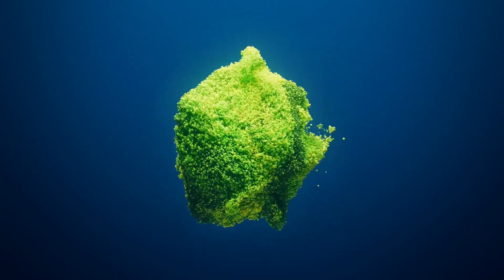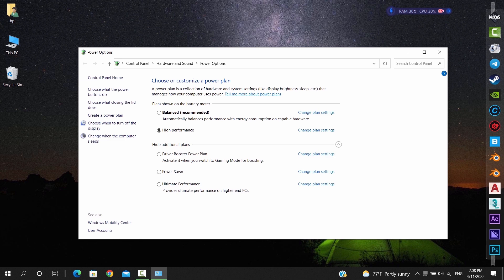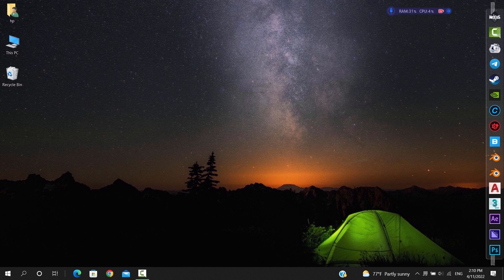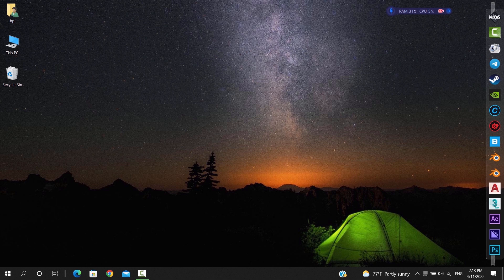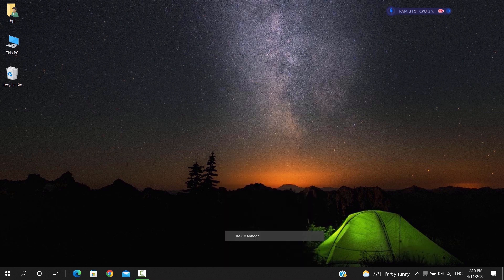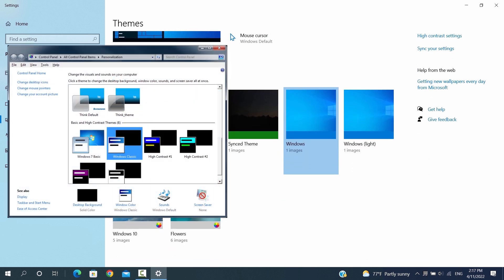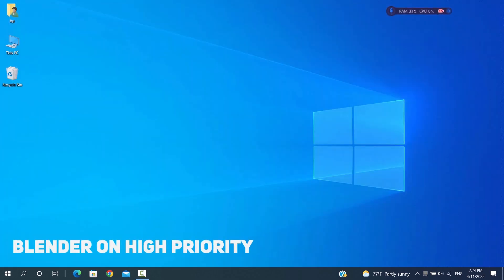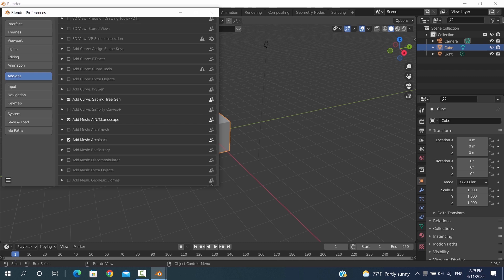How To Optimize Low-End PC? | Easy & Quick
BEST Quick Guide To Optimizing / Improving Windows on your PC! ✔️ For getting more Flow in Working and Speed up your PC in 2022

Run Commands to delete cache
- temp
- %temp%
- prefetch

Timestamps:-

0:00 Introduction
0:32 Ultimate Performance Mode
2:09 Cleaning Cache files
4:53 Optimizing Applications
6:15 Window's Personalize
6:55 Program Version
8:11 Change Priority to Highest
8:54 Optimizing Preferences